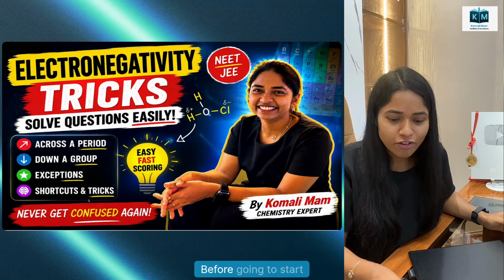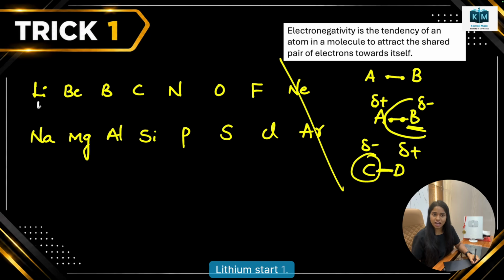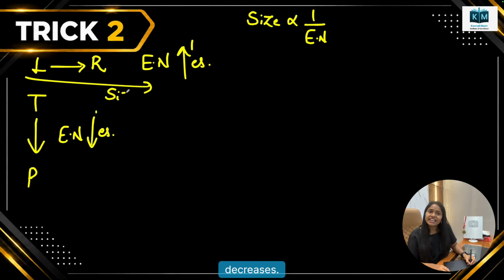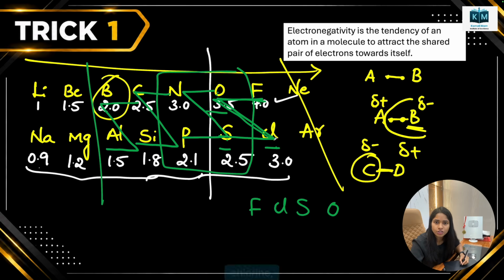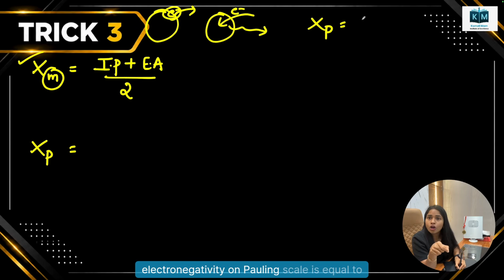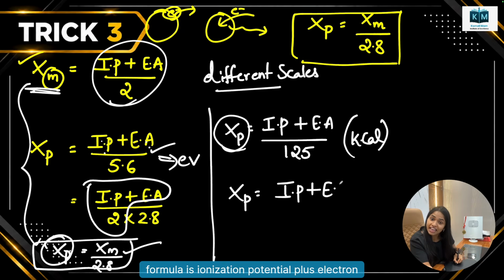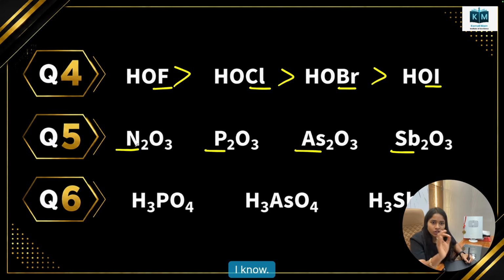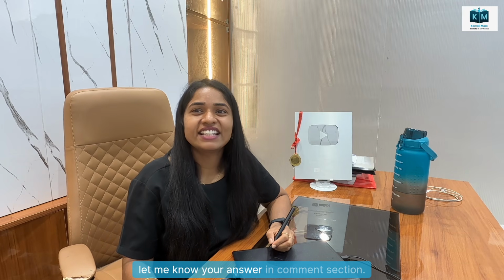🔥 3 Electronegativity Tricks That Can Solve 10+ NEET Questions Instantly | NEET Chemistry ✅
🔥 Struggling with Electronegativity?

In this video, I have shared 3 powerful tricks that can help you solve 10+ NEET/JEE questions quickly and easily. These shortcuts will help you remember trends, avoid confusion, and save time in the exam.

📚 Perfect for NEET Aspirants who want strong concepts and smart preparation.